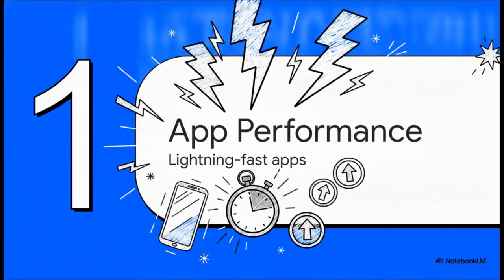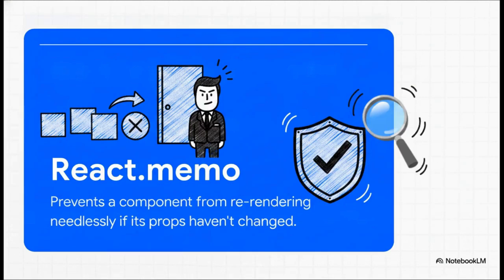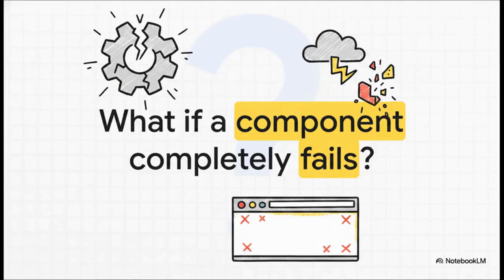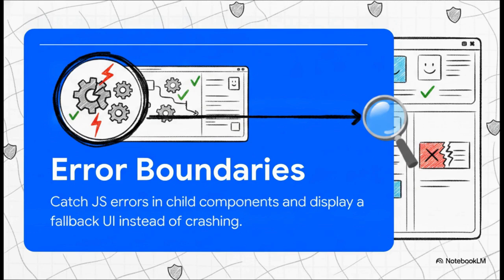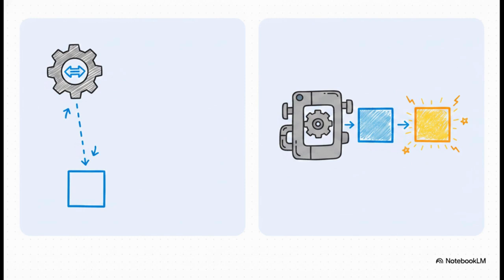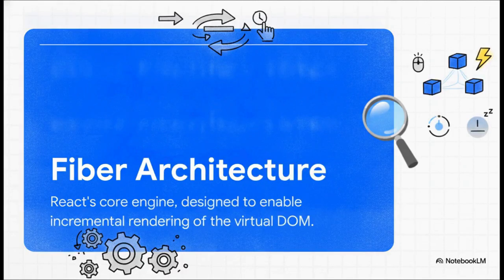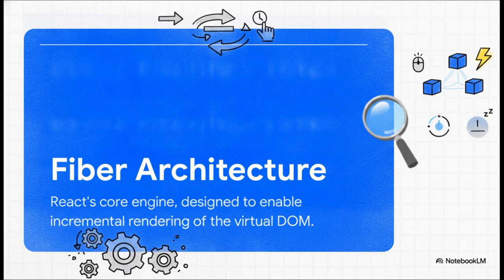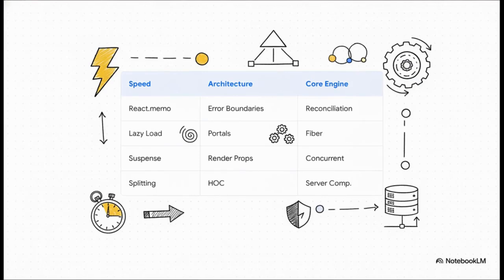Architectural Foundations of Advanced React | Complete Advanced React Masterclass (2026 Edition)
⚛️ Architectural Foundations of Advanced React
Complete Advanced React Masterclass (2026 Edition)

Welcome to Architectural Foundations of Advanced React by Nexiform Technologies.

Modern React development goes far beyond components and Hooks. Building scalable, maintainable, and enterprise-grade applications requires a deep understanding of architecture, design patterns, performance optimization, state management, testing, security, and deployment.

In this comprehensive masterclass, you'll learn professional React architecture, reusable component design, advanced Hooks, routing, state management, performance optimization, testing, TypeScript integration, AI-assisted development, and real-world enterprise application development.

Whether you're an intermediate developer looking to level up or an experienced engineer preparing for senior frontend roles, this course provides a complete roadmap to mastering Advanced React.

Module 1 — Advanced React Foundations

✅ React Architecture

✅ Component-Based Design

✅ React Rendering Process

✅ Virtual DOM

✅ Reconciliation

✅ Fiber Architecture

Module 2 — Advanced Components

✅ Compound Components

✅ Higher-Order Components (HOCs)

✅ Render Props

✅ Component Composition

Module 3 — React Hooks Deep Dive

✅ useState

✅ useEffect

✅ useReducer

✅ useMemo

✅ useCallback

✅ useRef

✅ Custom Hooks

Module 4 — State Management

✅ Context API

✅ Redux Toolkit

✅ Zustand

✅ React Query (TanStack Query)

✅ Server State vs Client State

Module 5 — Routing & Navigation

✅ React Router

✅ Nested Routes

✅ Protected Routes

✅ Lazy Loading

✅ Dynamic Routing

Module 6 — Performance Optimization

✅ React.memo

✅ Code Splitting

✅ Lazy Loading

✅ Suspense

✅ Bundle Optimization

✅ Rendering Optimization

Module 7 — Enterprise Project Architecture

✅ Feature-Based Folder Structure

✅ Modular Development

✅ Scalable Code Organization

✅ Reusable Components

✅ Design Systems

Module 8 — TypeScript with React

✅ Type Safety

✅ Interfaces

✅ Generics

✅ Component Typing

✅ API Typing

Module 9 — Testing & Debugging

✅ Unit Testing Concepts

✅ Component Testing

✅ Error Boundaries

✅ Debugging Techniques

Module 10 — AI for React Development

🤖 ChatGPT

🤖 GitHub Copilot

🤖 Claude

🤖 Google Gemini

🤖 Cursor AI

Learn how AI can assist with component generation, architecture planning, debugging, documentation, testing, and productivity while ensuring developers review and validate all generated code.

✔ Enterprise Dashboard

✔ E-Commerce Platform

✔ SaaS Application

✔ CRM System

✔ AI-Powered Web Application

✔ Admin Portal

✔ Multi-Tenant Platform

✅ React Developer

✅ Frontend Engineer

✅ Full-Stack Developer

✅ UI Engineer

✅ Software Engineer

✅ Technical Lead

✔ HTML5

✔ CSS3

✔ JavaScript ES6+

✔ TypeScript

✔ React Fundamentals

✔ React Hooks

✔ React Router

✔ Redux Toolkit

✔ Next.js

✔ Git & GitHub

💼 Practical Labs

✔ Build Reusable Components

✔ Implement Global State

✔ Create Protected Routes

✔ Optimize Performance

✔ Develop Enterprise Architecture

✔ Deploy a Production React Application

🎯 Career Roadmap

Student

Frontend Developer

React Developer

Senior React Developer

Frontend Engineer

Software Engineer

Frontend Architect

Technical Lead

Engineering Manager

💰 Salary Information

Junior React Developer:
💵 $65,000–$90,000/year

React Developer:
💵 $90,000–$130,000/year

Senior Frontend Engineer:
💵 $130,000–$180,000/year

Frontend Architect:
💵 $170,000–$250,000+/year

Salary ranges vary depending on country, company, experience, technical expertise, certifications, and portfolio.

✔ Complete Advanced React Roadmap

✔ Enterprise Architecture Templates

✔ Project Folder Structures

✔ Best Practices Guide

✔ Homework Assignments

✔ 20-Question Quiz

✔ Mini Projects

✔ Enterprise React Capstone Project

🎯 Perfect For

• React Developers

• Frontend Developers

• Full-Stack Developers

• Software Engineers

• UI Engineers

• Students

• Freelancers

• Tech Professionals

🚀 Master advanced React architecture, build scalable enterprise applications, optimize performance, and gain the skills required to become a professional React developer and frontend architect.